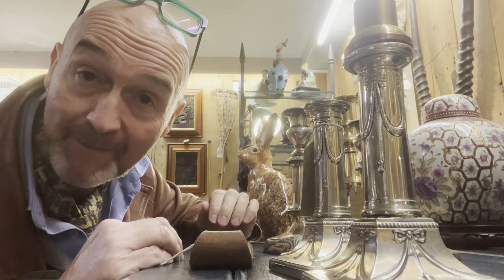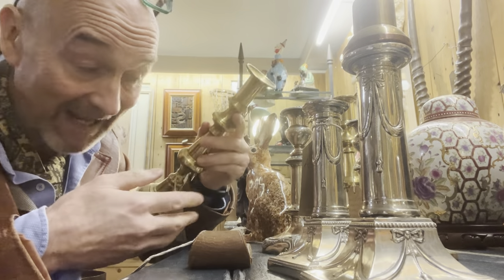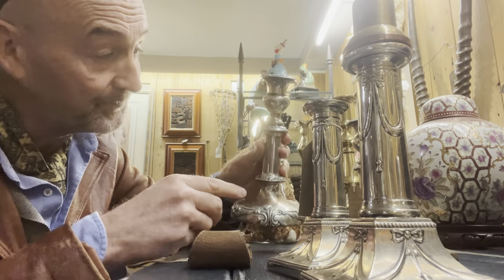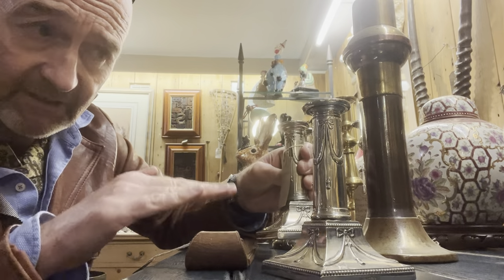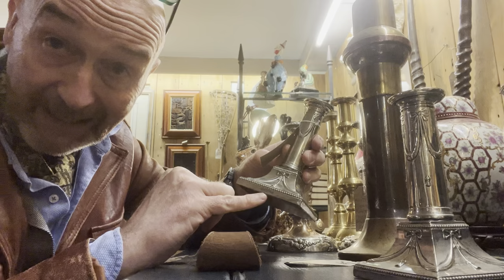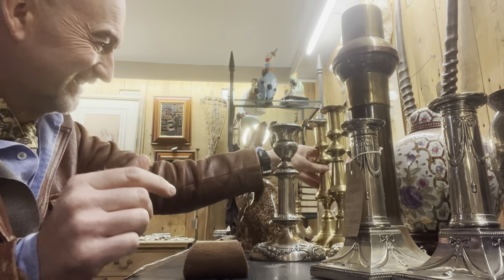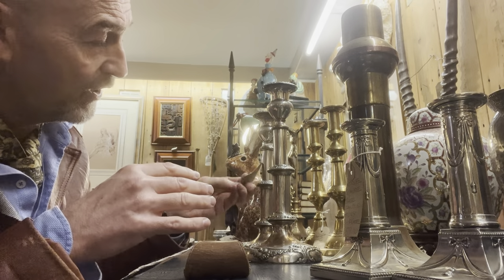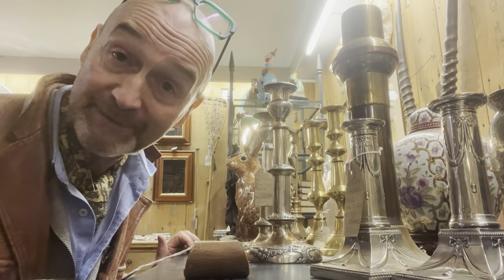Bargain Antiques Hunting in Lyndhurst, England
Here’s a quick visit to Lyndhurst Antiques Centre, in the New Forest, England, where I’m going to show you three unbelievable antiques bargains you can buy for very little money

Antiques candlesticks are fantastic things to own (handy to use sometime too!) Take a look and let me know which ones you’d have at home…I’ll show you my recommendation to buy!

Cheers

David Harper